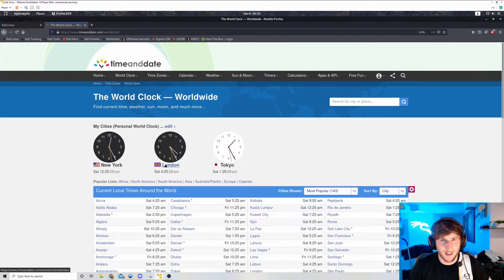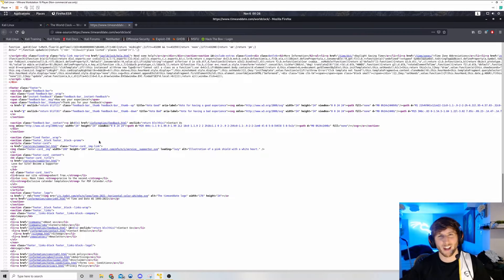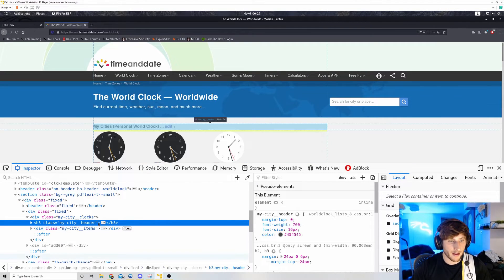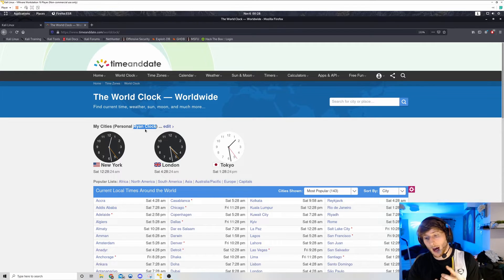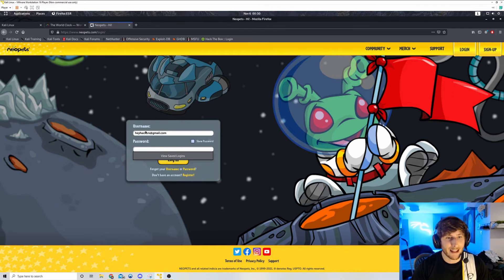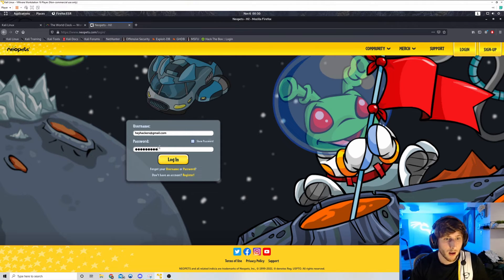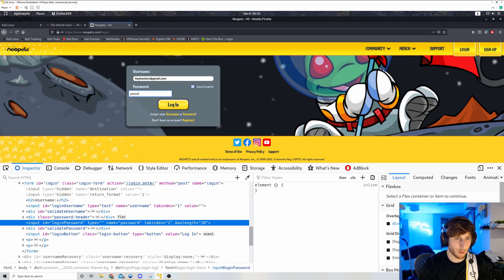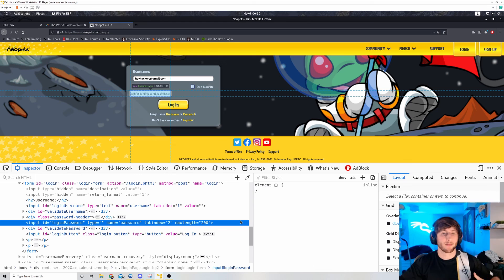Why Frontend Security Doesn't Work and Why You Should Never Lend Your Friend Your Laptop